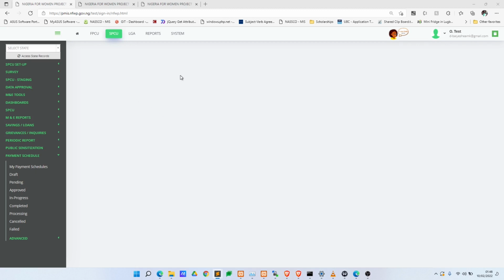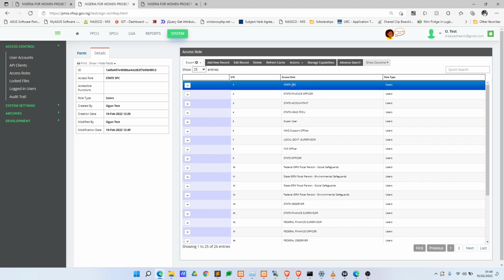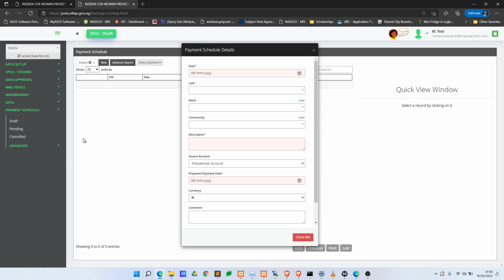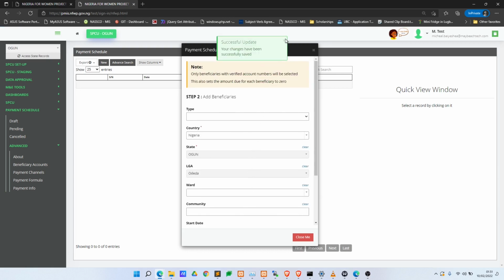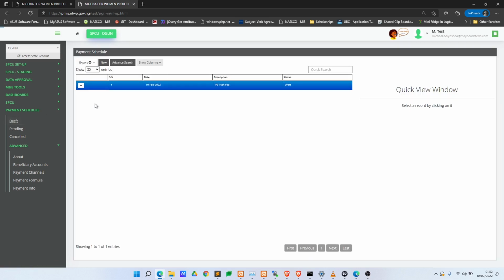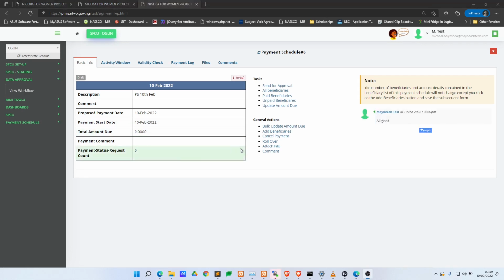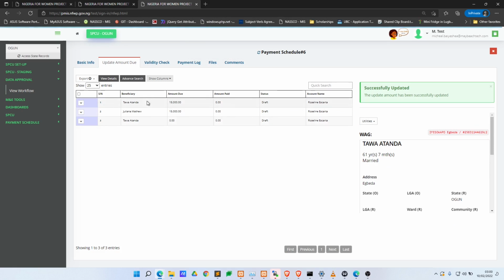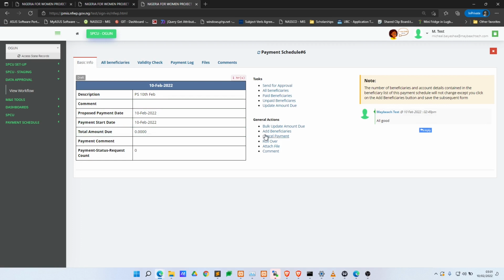Payment Schedule Creation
How do I create a Payment Schedule on the NFWP-PMIS?